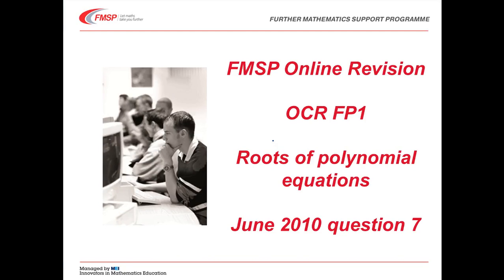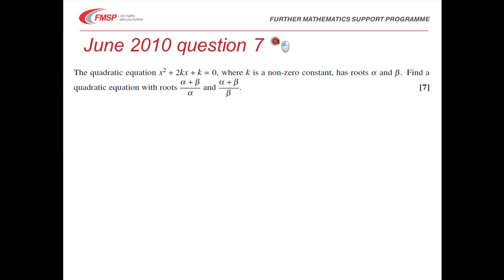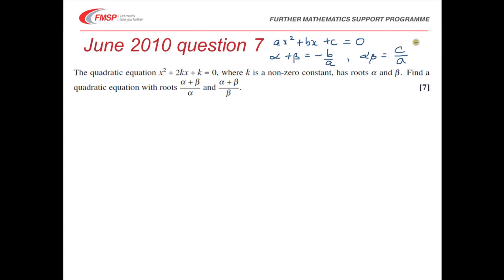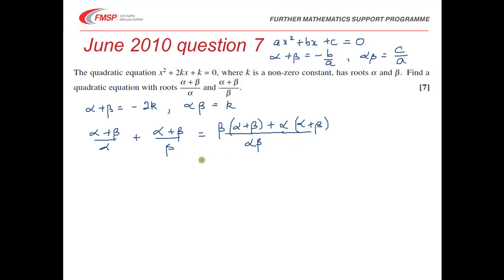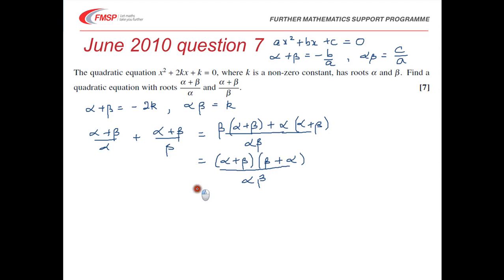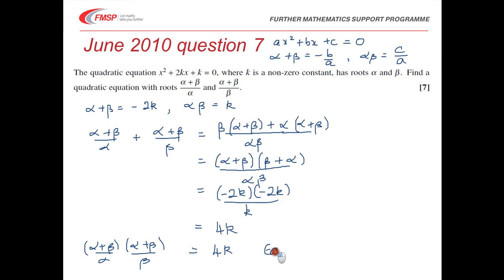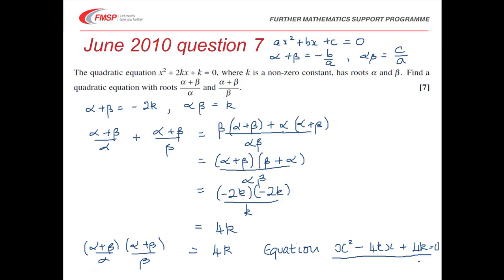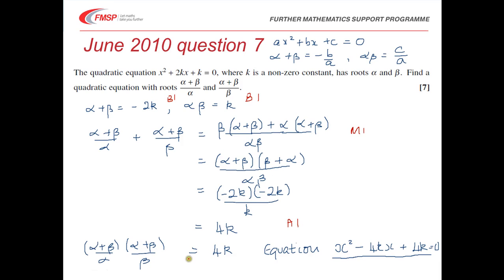FMSP Revision: OCR FP1: May 2010 qn 7 - Roots of polynomials